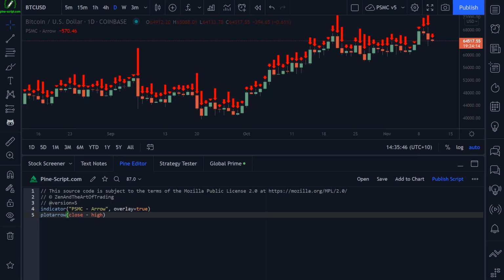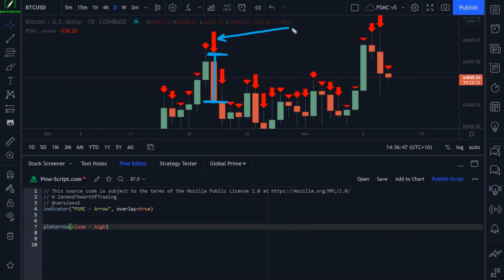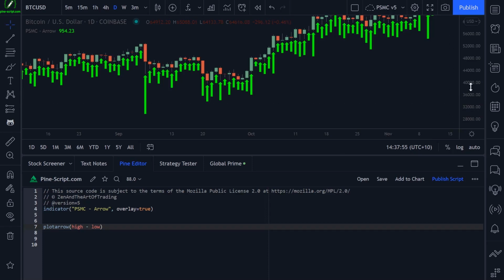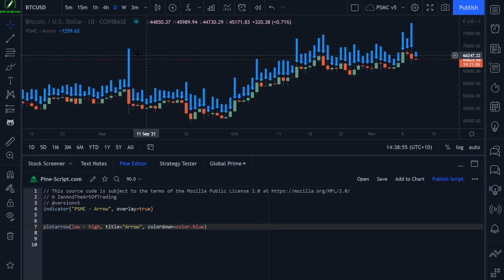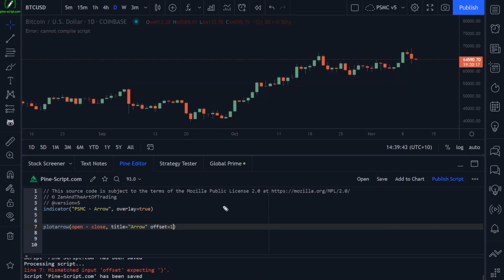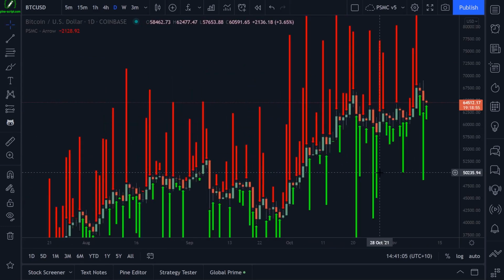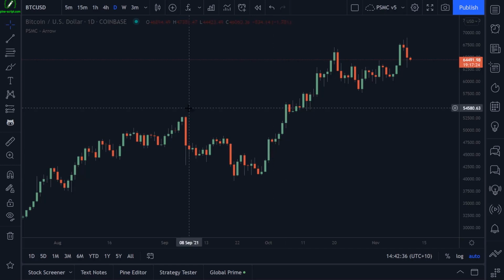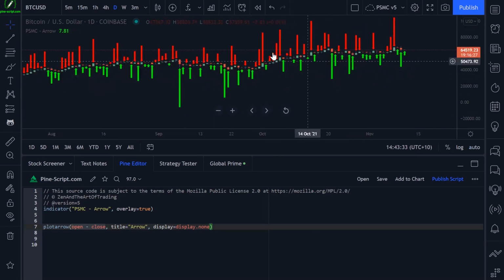3 - 8 Plot Arrow (Стрелка графика)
00:00 Функция "стрелка графика"

• Функция "стрелка графика" используется для рисования стрелок на графике, определяя их размер с помощью числа с плавающей точкой.
• Параметры функции: название, цвет, смещение, минимальная и максимальная высота, редактирование, отображение.

01:51 Примеры использования

• Анализ волатильности, построение графиков больших объемов, относительного объема, индикаторов ATR, RSI, стохастика, MACD.
• Изменение цвета стрелок, смещение, минимальная и максимальная высота.

05:43 Заключение

• Функция "стрелка графика" может быть использована для креативного отображения информации на графике.
• Примеры использования функции: анализ волатильности, построение графиков больших объемов, относительного объема, индикаторов ATR, RSI, стохастика, MACD.
• Возможность отправлять идеи и предложения по использованию функции на форуме или сервере discord.